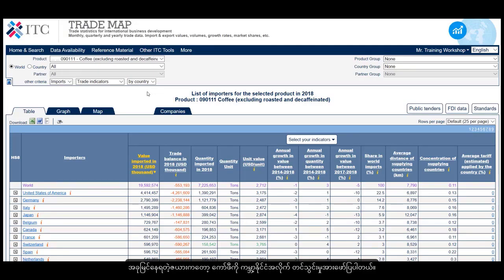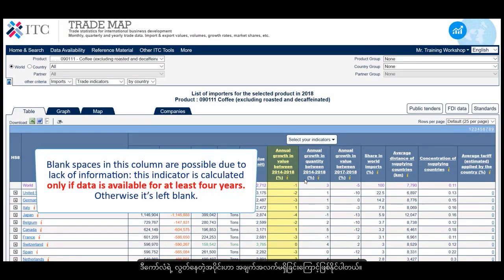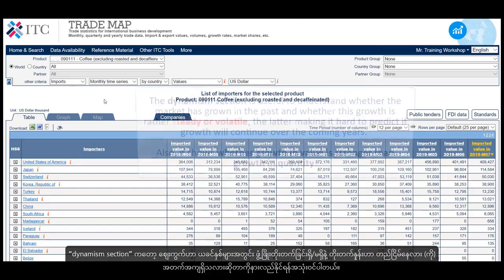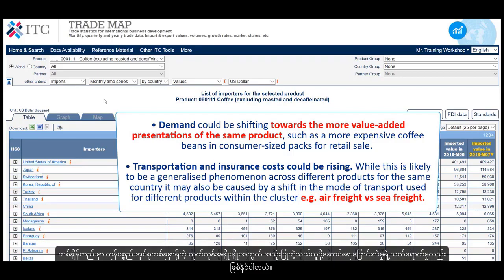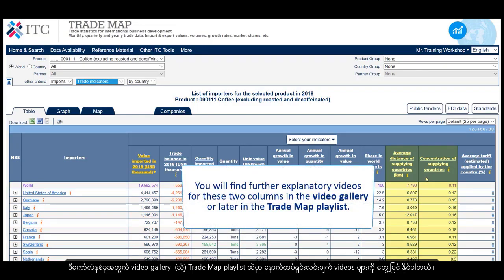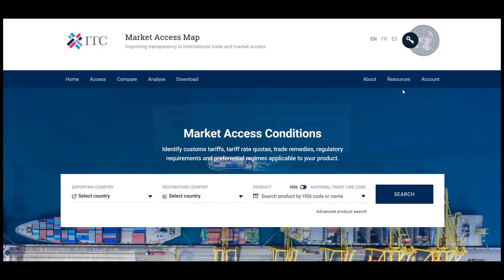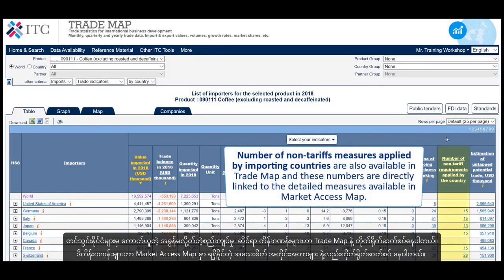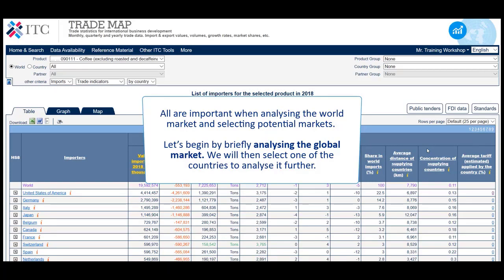၂၀၂၀: ကုန်သွယ်ရေးမြေပုံ ၃ : ဇယားဖွဲ့စည်းတည်ဆောက်ပုံနှင့် ပါဝင်သည့် အကြောင်းအရာများ အပိုင်း (၂)